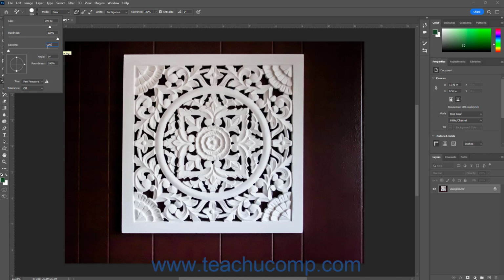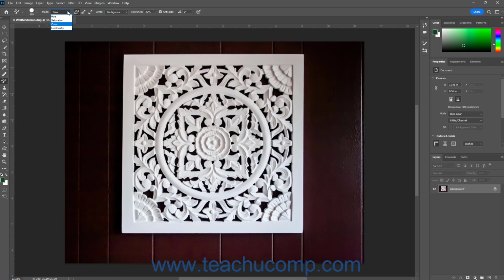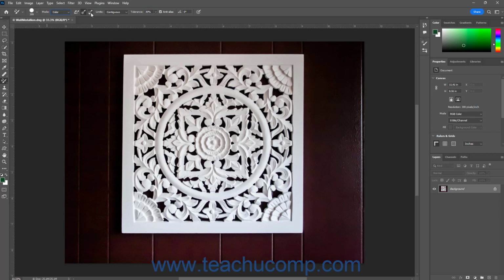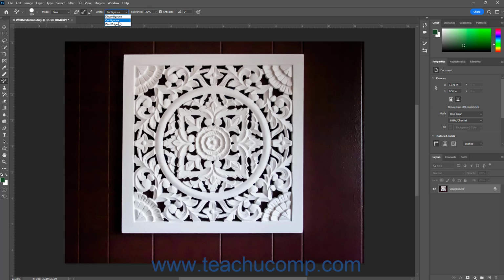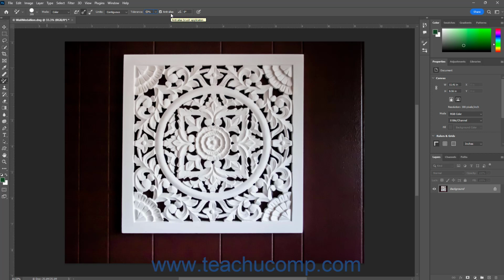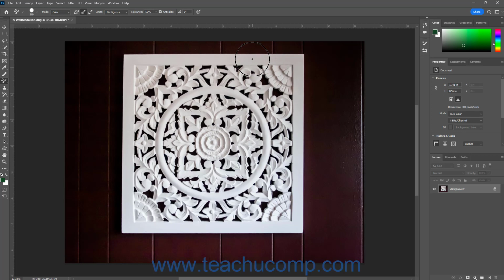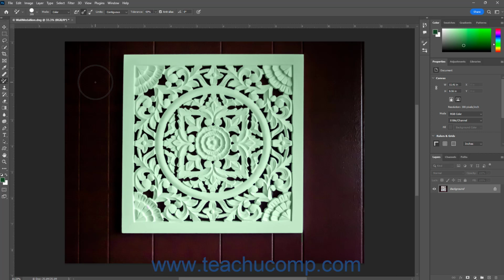Learn How to Use the Color Replacement Tool in Adobe Photoshop: A Training Tutorial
This Photoshop tutorial video shows you how to use the Color Replacement Tool in Photoshop. This video is from our complete Adobe Photoshop training, _Mastering Photoshop Made Easy_ ™.